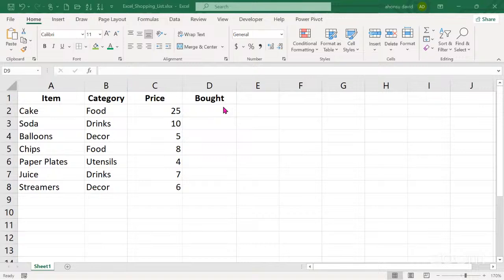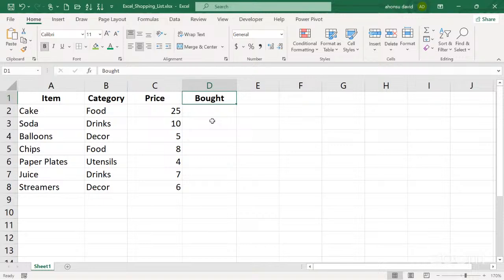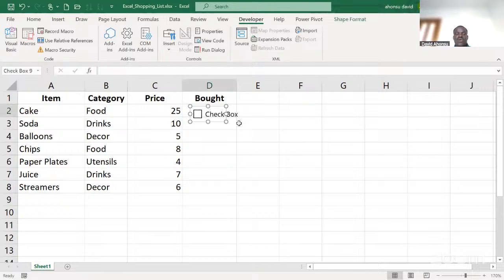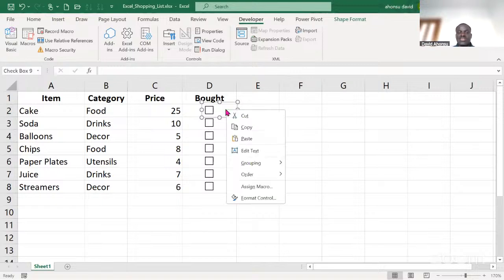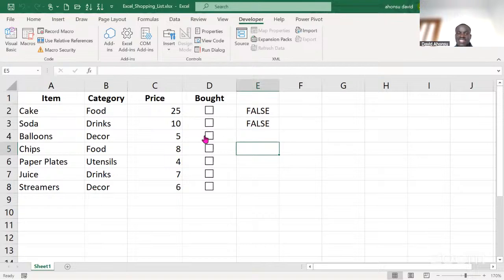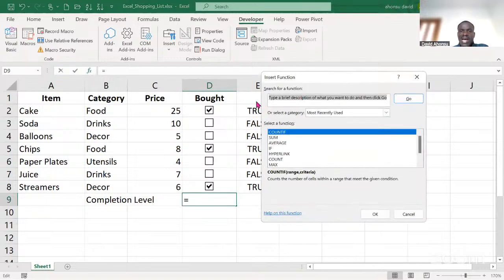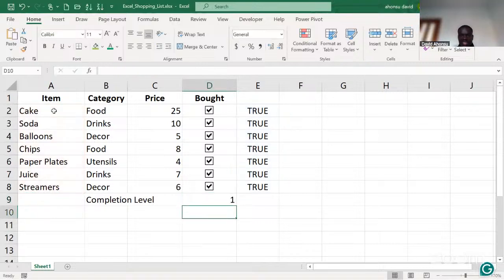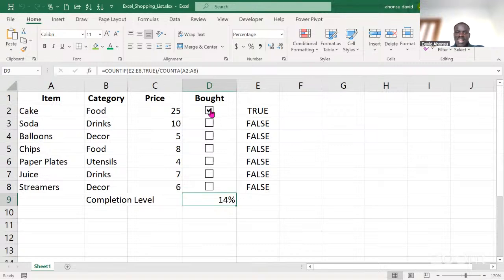How to Use Excel to Make a Shopping List | FREE EXCEL TIPS CLASS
Planning a party and don’t want to forget anything? In this beginner-friendly Excel tutorial, you’ll learn how to create and manage a smart shopping list using Excel — fast, simple, and stress-free!

📘 In this video, you’ll discover how to:
✅ Create a shopping list with prices
✅ Add interactive checkboxes to mark items as "bought"
✅ Sort items by category (food, drinks, decorations, etc.)
✅ Stay organised and in control with Excel!

🛒 Perfect for:

- Party planners and event organisers
- Busy moms and students
- Anyone who wants to use Excel in real life!

No formulas needed — just practical steps to stay organised!